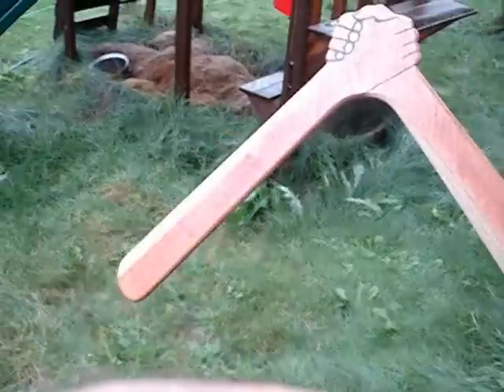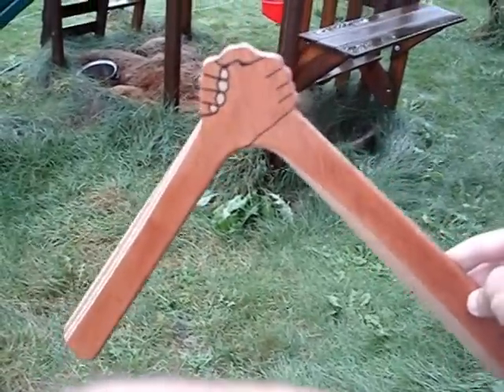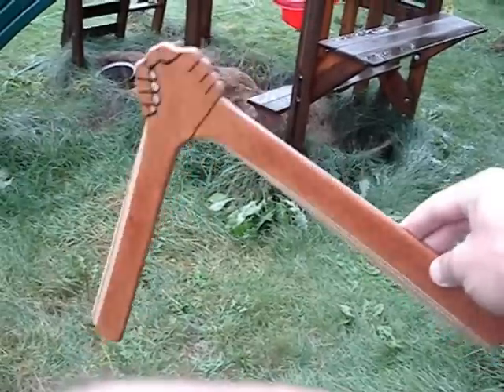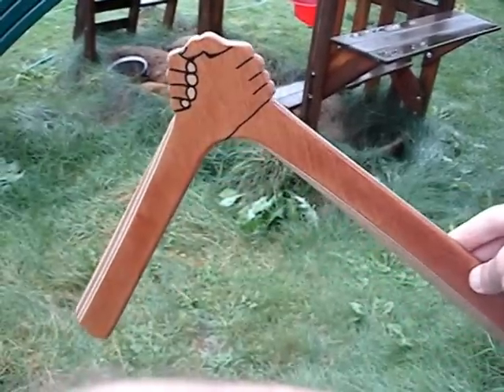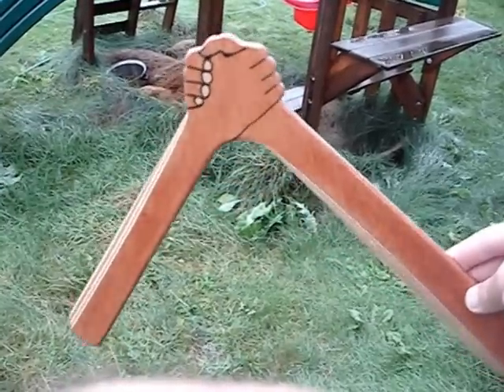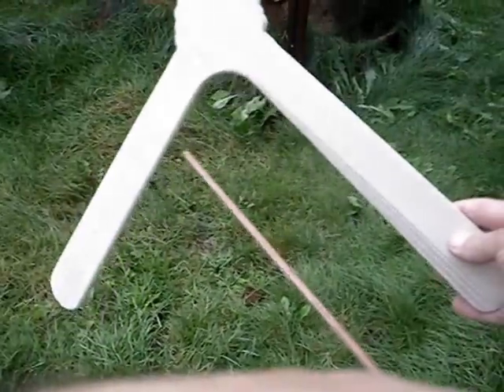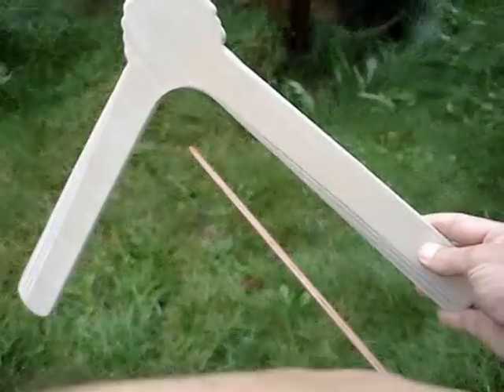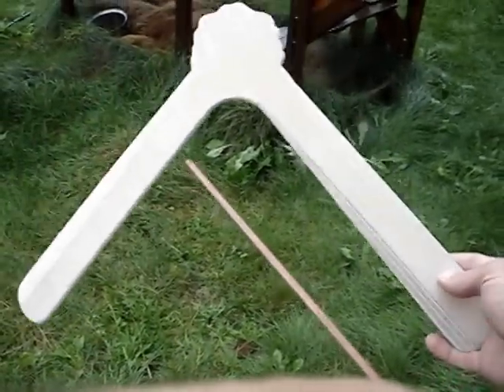RETURNING Boomerang built for Leo in Brazil MUST SEE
Go here to buy 1 of my handcrafted boomerangs.

This is a returning boomerang I built for Leo in Brazil. He is also a great builder of booms and an excellent thrower.